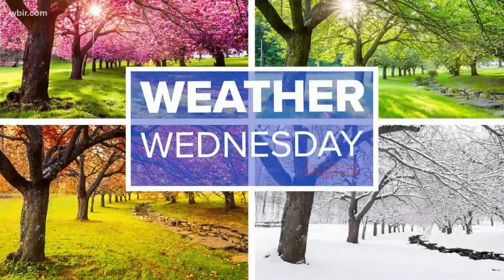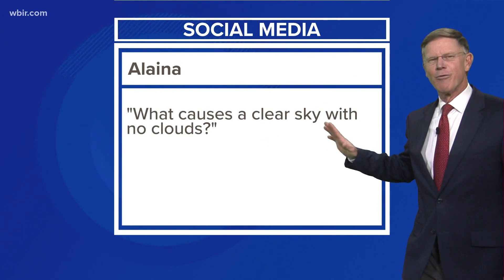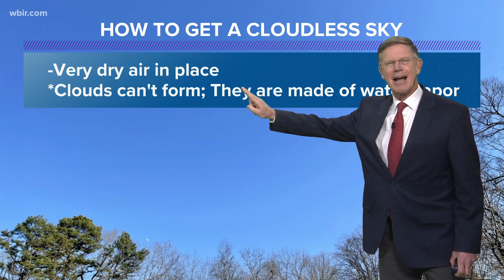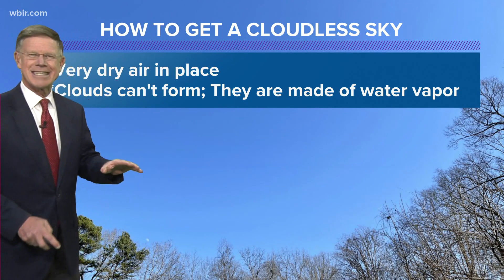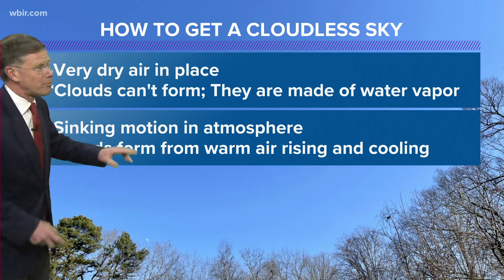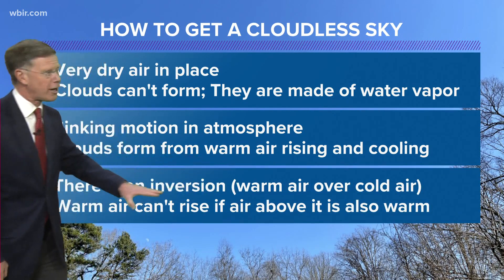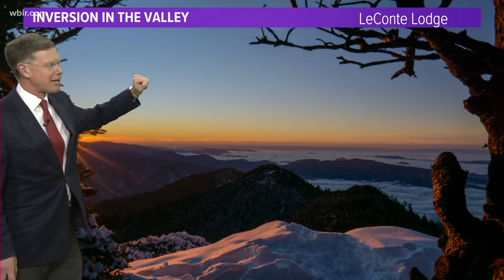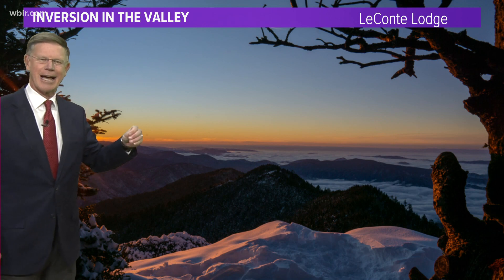Weather Wednesday: What causes clear cloudless skies?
Todd breaks down the forces that cause AB Days!